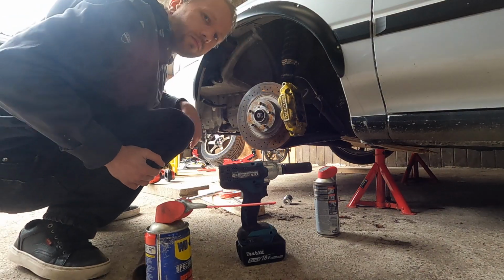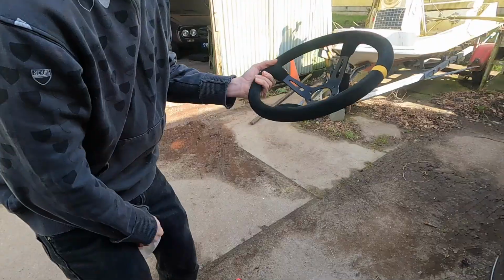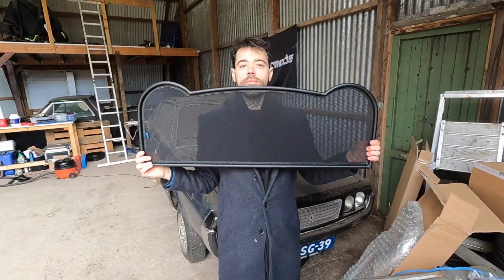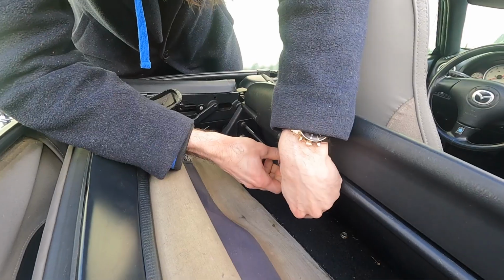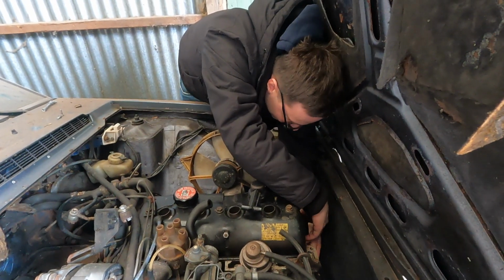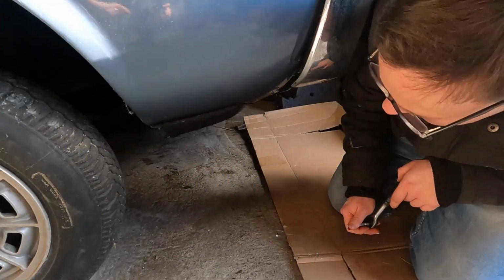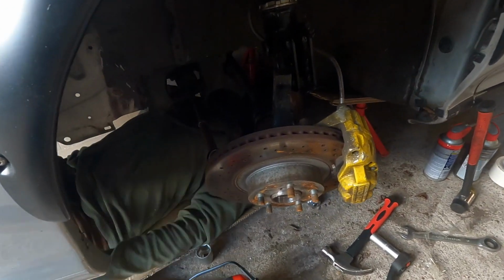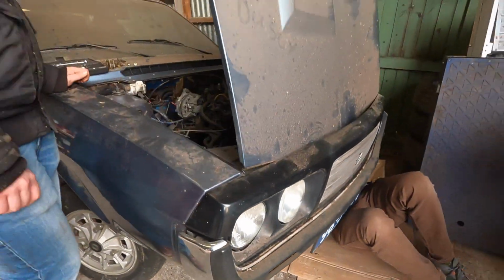Roll Bars and Drive Axles | Greenhouse Garage #76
Again we make barely any progress with the subie while we mess around doing stuff on MX5's.